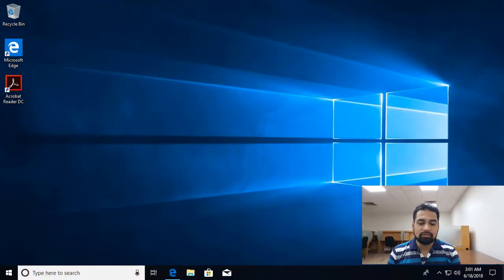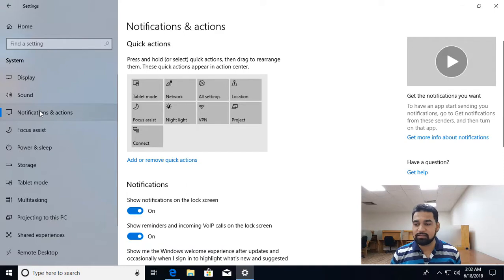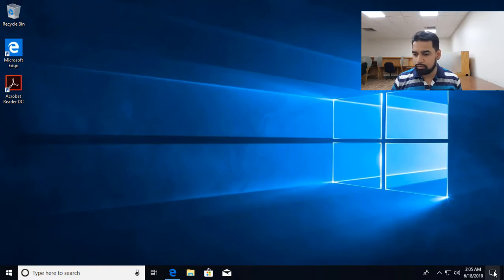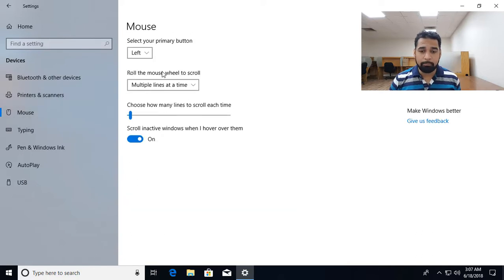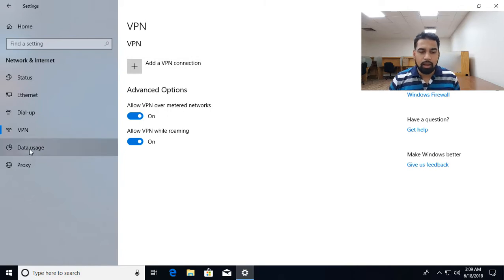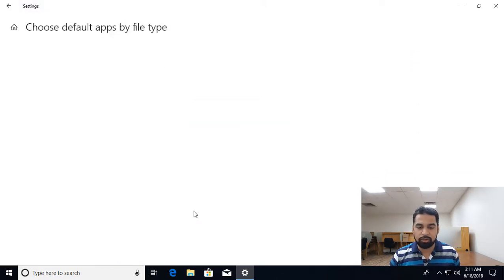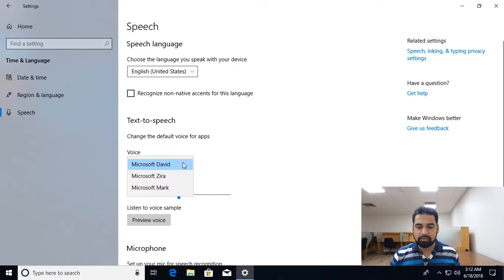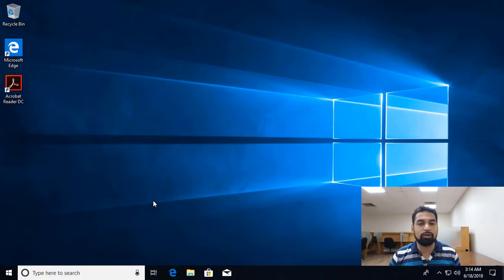Windows 10 Tutorial - 08 Settings and Control Panel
In this tutorial we are going to talk about Settings App and Control Panel.

Explain settings like System, Devices, Network and Internet, Apps, Time and Language etc.